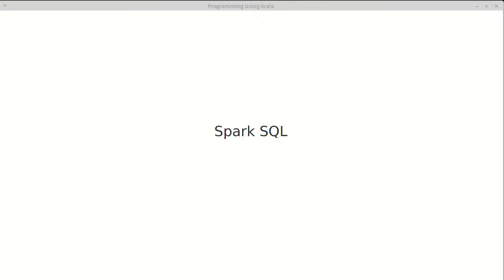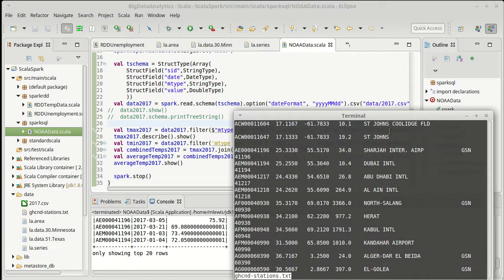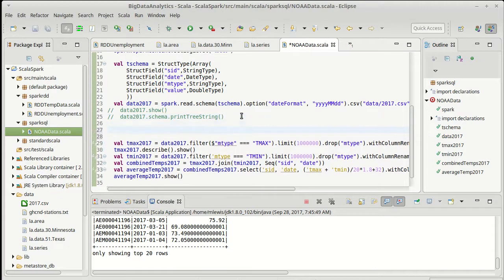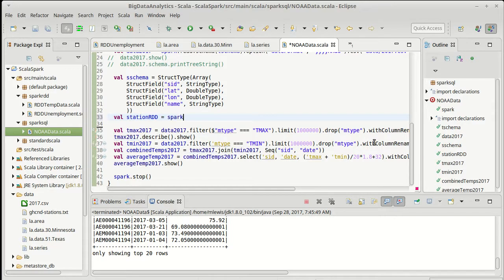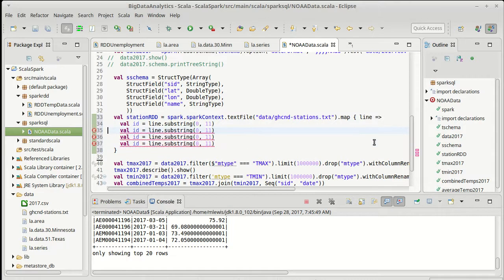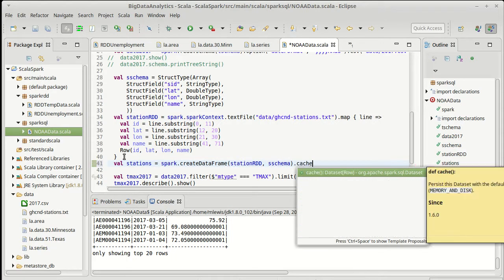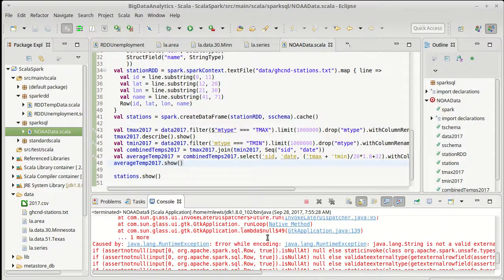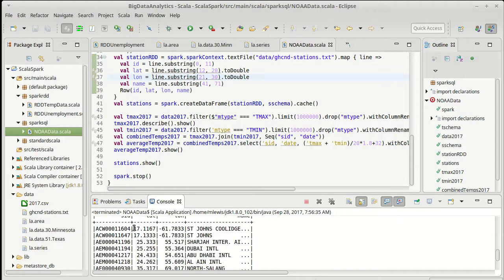Spark SQL Part 7 (using Scala)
This video shows how we can load information into an RDD and convert the RDD to a Dataframe to deal with files that have non-standard formats.